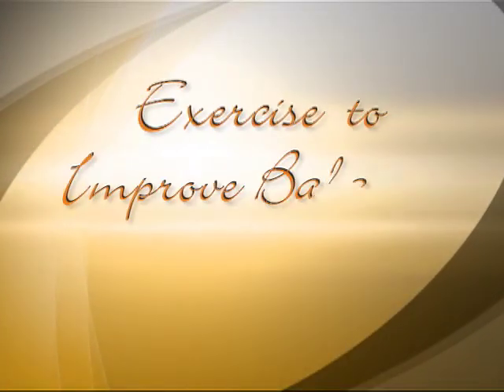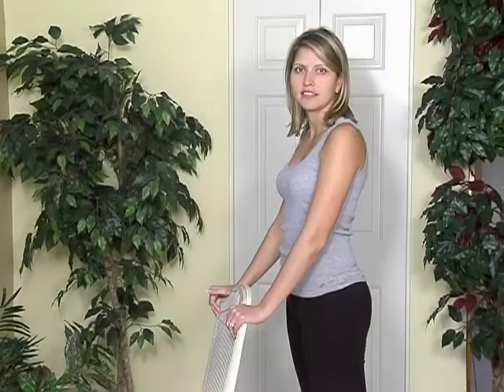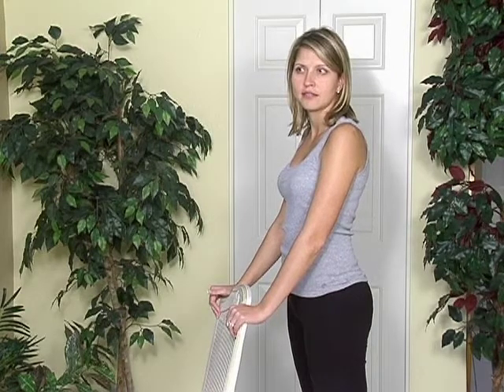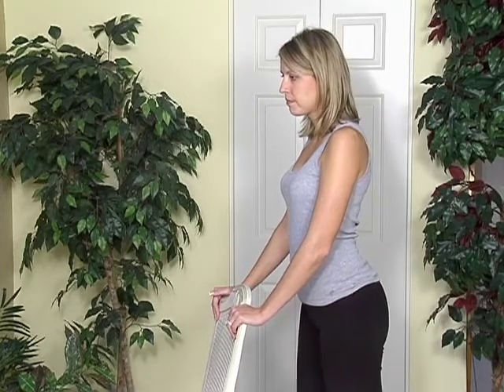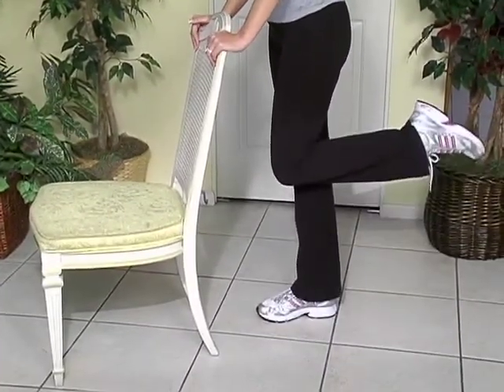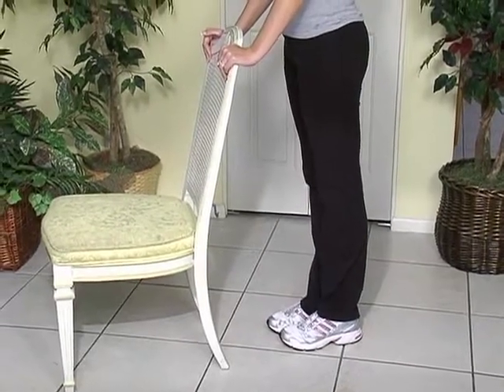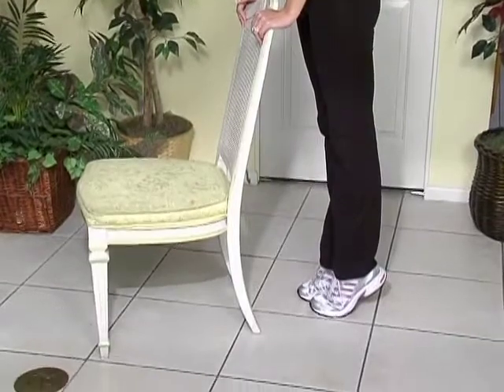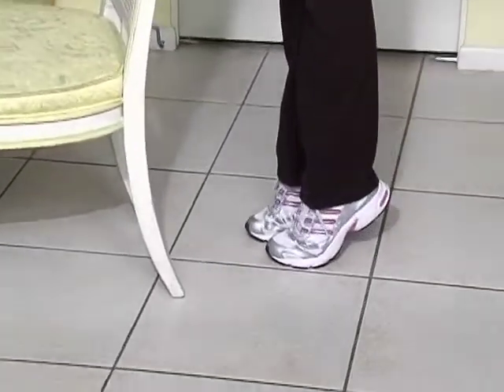Exercise to Improve Balance- Part 1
A1StudiosAz.com presents Stetson Chiropractic Home Rehabilitation & Treatment Video Series. These exercises are successfully used treating patients by Dr. Ken Muhich at Stestson Chirpractic Clinic.

BALANCE- Part 1- One of the primary concerns of our maturing society today.  Injuries from loss of balance can easily be reduced by these simple daily activities.